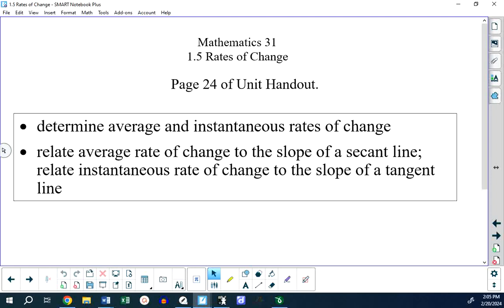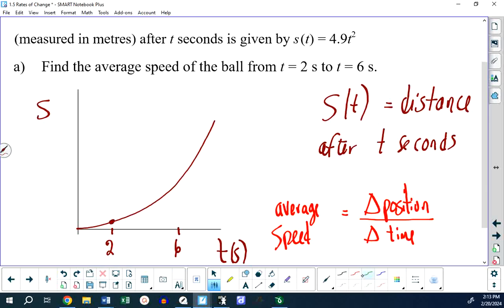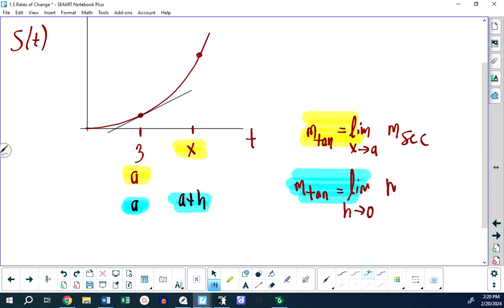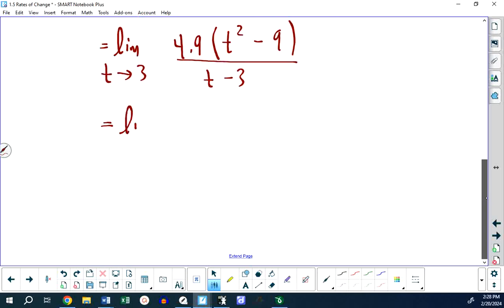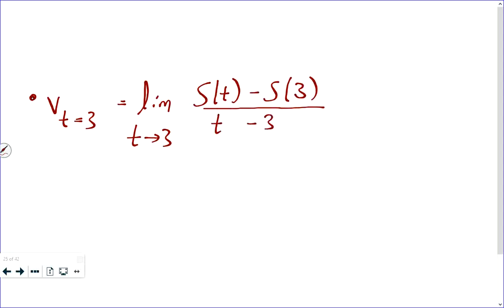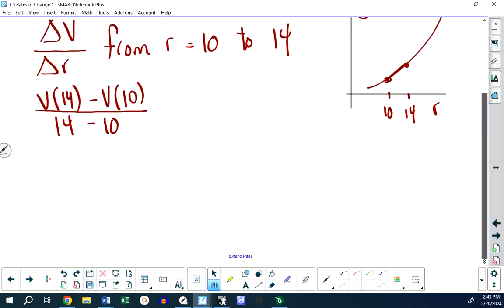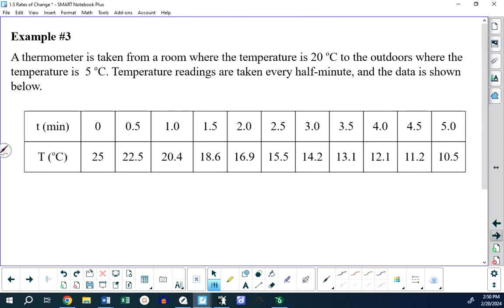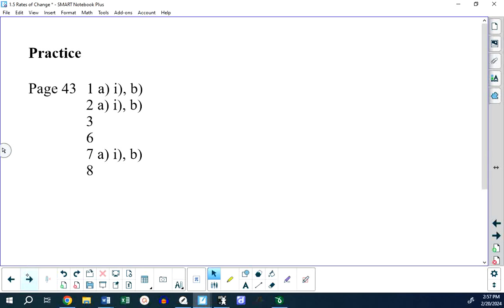Math 31 Lesson 1.5 → Rates of Change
Here is the lesson from earlier today, covering average and instantaneous rates of change.

The solution to Example 2b contains an error. At 52:18 I write that the rate of change is 52pi. I should have written 676pi. My brain slipped a gear and thought of the trinomial as having a value of 3×13, when it is actually 3×169.